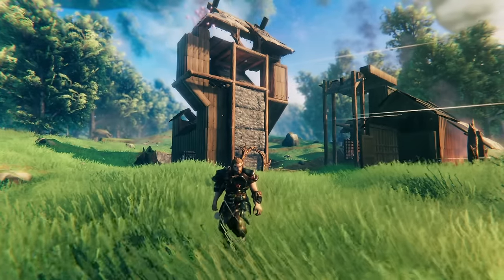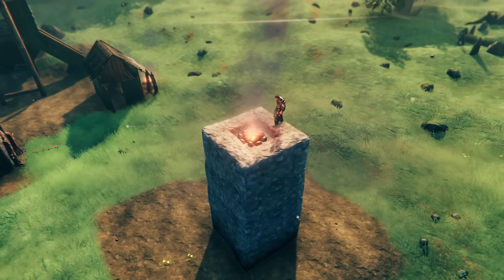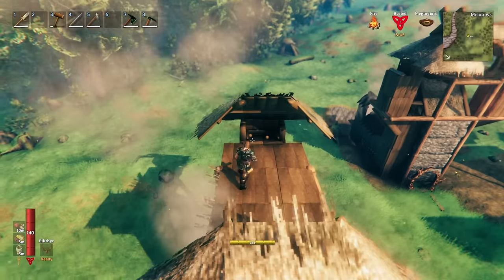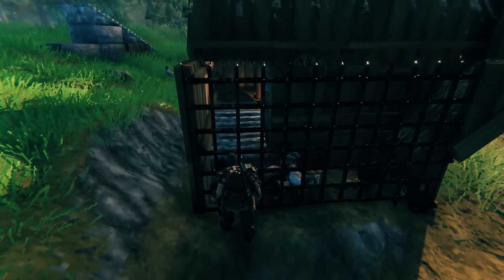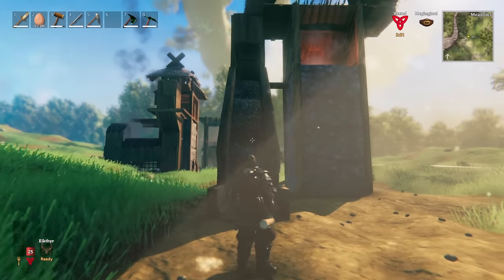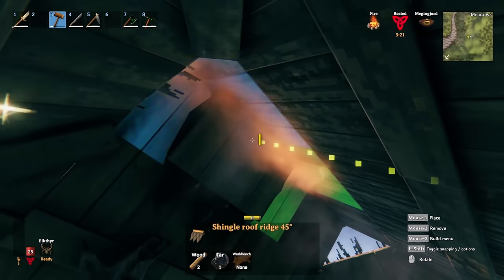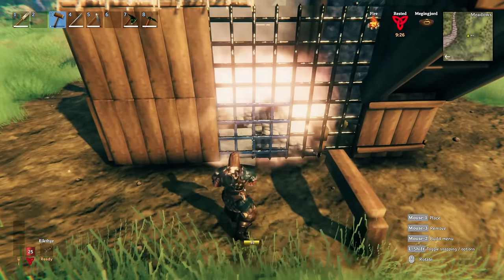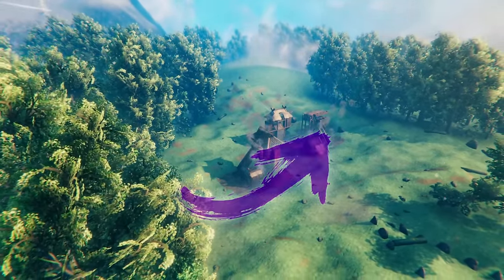How To Build The Perfect AUTOMATED Valheim Chicken Farm Mistlands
How To Build An Easy AUTOMATED Valheim Chicken Farm Mistlands

Today in the Valheim Mistlands we're showing you how to build the Perfect Automated Chicken Farm to produce unlimited chicken meat, feathers , and eggs.

Lets Socialise!

Live Content Schedule: (GMT - Dec - 2022)
► Mon: 6pm Twitch
► Tue: -
► Wed: 6pm Twitch
► Thu: -
► Fri:
► Sat: 6pm Twitch
► Sun: -

About: Valheim